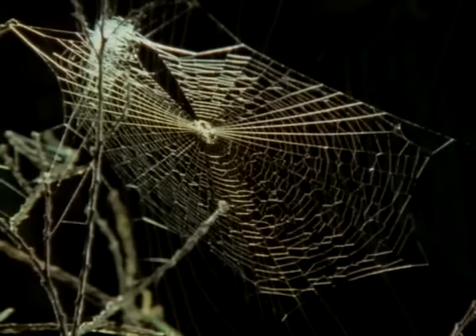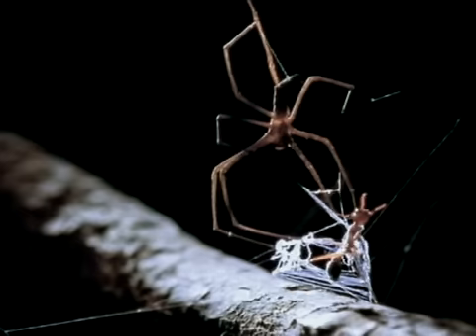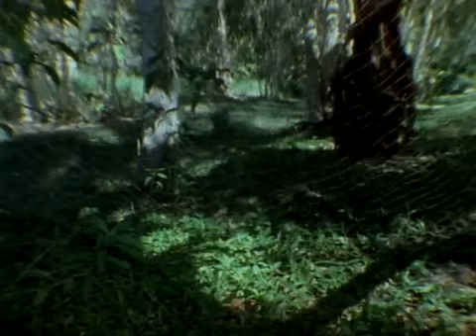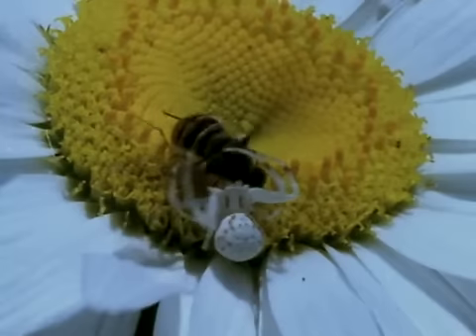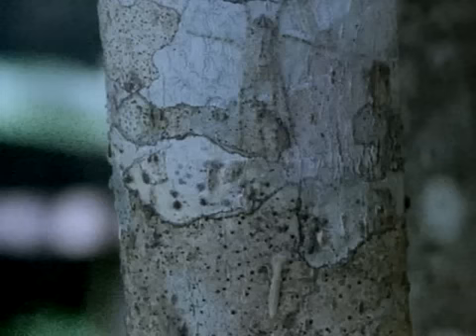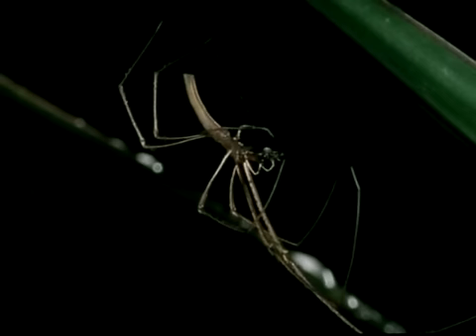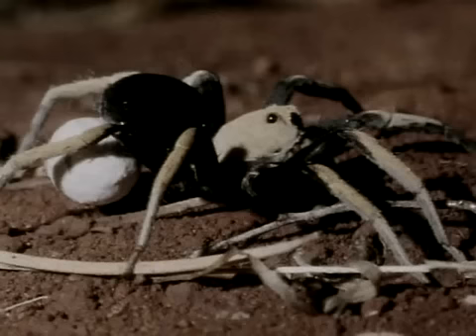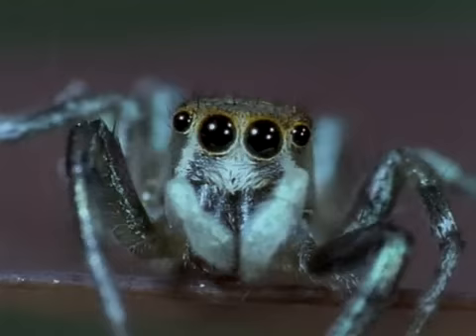Webs of Intrigue [Full Documentary]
BBC Natural World Documentary